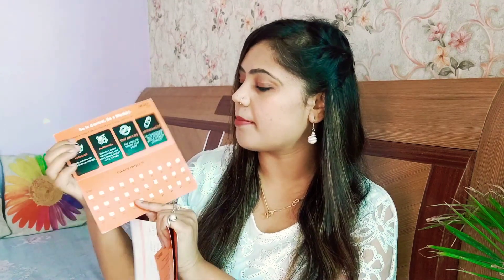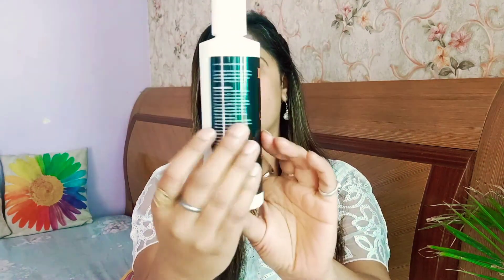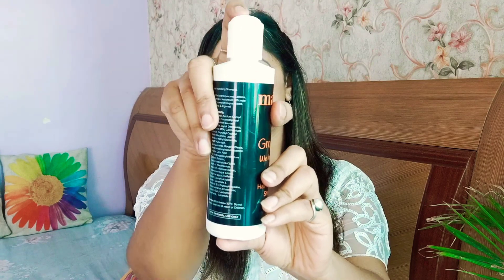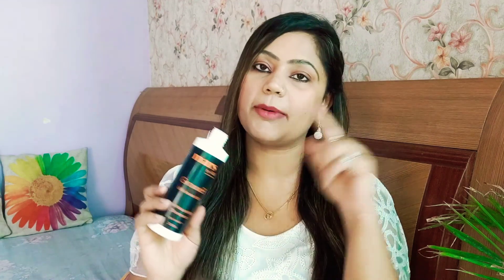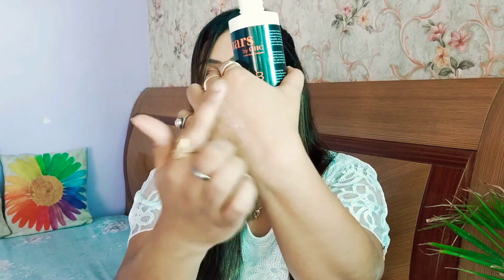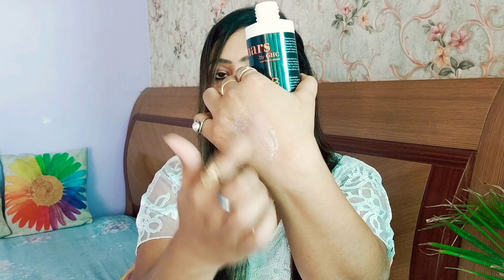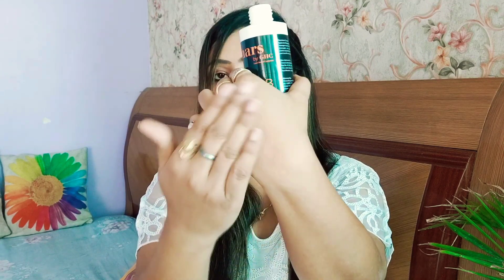how to stop hair fall and regrow hair naturally at home I Mars by GHC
Anti hair loss kit includes Minoxidil Finasteride Topical Solution, Biotin Tablets, Anti Hair Fall Shampoo, which helps in controlling the receding hairline, helps in regrowth, provides proper nutrition to your scalp, and makes your hair smoother & healthy. ‘

Product description:-

1 x Minoxidil & Finasteride Topical solution 60 ml + Spray nozzle + Dropper
1 x Biotin tablets ( 1 mg ) 60 tablets bottle
1 x DHT blocker shampoo (200 ml) bottle
Product details:-

Minoxidil Finasteride Solution:  Combination of minoxidil and Finasteride. Minoxidil being a vasodilator ensures better blood flow to the hair follicles by widening the blood vessels there. Finasteride is a 5-alpha-reductase inhibitor. It blocks the production of DHT in the scalp that stops hair growth, thereby reversing the balding process and preventing further hair loss.

Minoxidil 5% w/v
Finasteride 0.1% w/v
Excipients q.s.
Biotin tablets: It is a water - soluble vitamin of the vitamin B family. Biotin tablets include a total of 10 vitamins in it. The pills reduce hair fall, improves scalp health, promote hair growth, and make your hair stronger & healthier than before.

Biotin        5000mcg
Vitamin C     30mg
Vitamin A    180mg
Vitamin E      10 I.U.
Zinc.            1.25mg
Excipients.         q.s.
DHT Blocker Shampoo: The anti-hair fall Shampoo helps to strengthen your hair, improves the texture of your hair, and reduces hair fall. The DHT blocker shampoo helps protect your scalp and promotes hair growth, by blocking the DHT from attaching to your hair follicles.

Visible results:-

Reduced Hair Fall
Cleaner Scalp
Nourished Hair
Treats Androgenic alopecia or pattern hair loss in Males
Improves cell proliferation.

Minoxidil Finasteride Topical Solution (Dropper):

Step 1 Make sure your scalp is dry before application.
Step 2 Fill the dropper to 1ml -2ml and part your hair into 4 different regions.
Step 3 Apply the topical solution uniformly to the affected area of the scalp followed by a slow massage to spread evenly.
Step 4 Leave it on the hair for 3-4 hours
Minoxidil Finasteride Topical Solution (Spray Bottle):

Step 2 Part your hair into 4 different regions and spray the solution over these regions.
DHT blocker shampoo:

Step 1 Take a small amount of shampoo(2ml-3ml) on your palm.
Step 2 Apply it to your scalp and massage until it lathers.
Step 3 Work the shampoo through your hair, paying m attention to the scalp.
Step 4 Rinse your hair and scalp completely.
Biotin Tablets:

Take one tablet per day at fix time to see fantastic results.

100% safe. No harmful chemicals. Parabens, Sulphates and SLS free. FDA approved